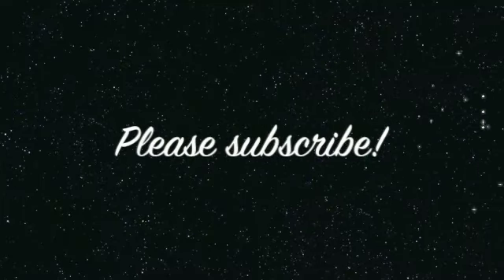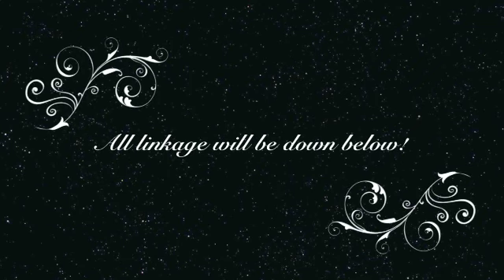Springing into Summer OOTD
Raquel Welch Extensions and Babyliss Flat iron can be bought on Flat Iron Experts

What free Hair tools? Click here to find out more: Visit Flat Iron Experts